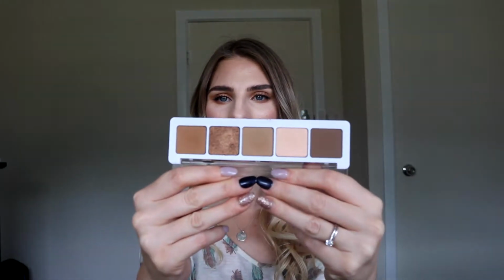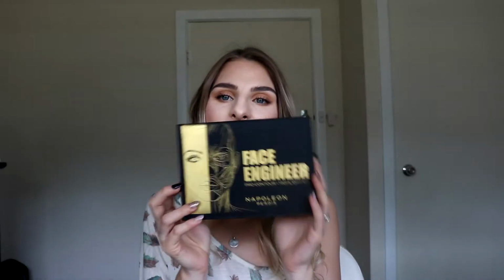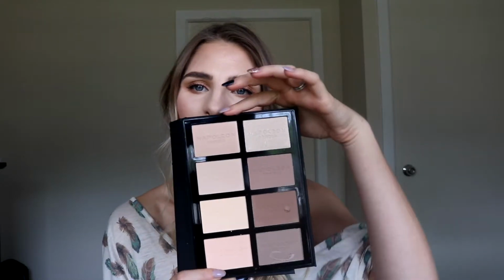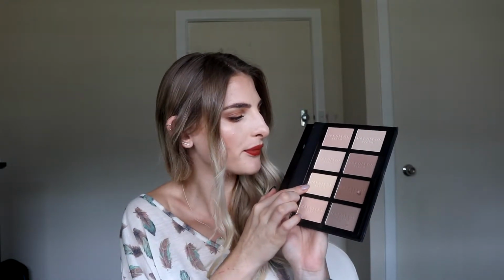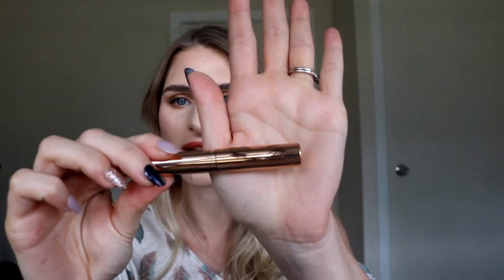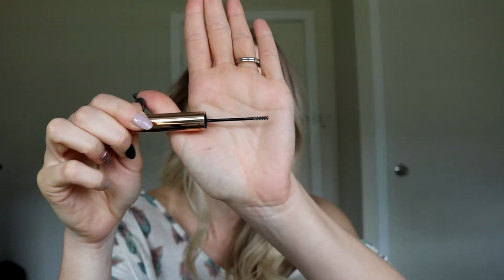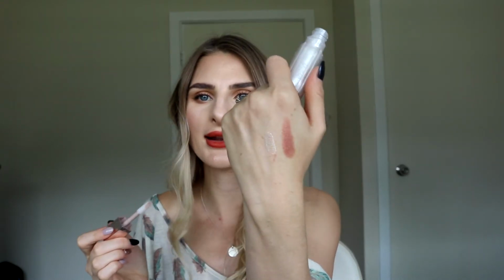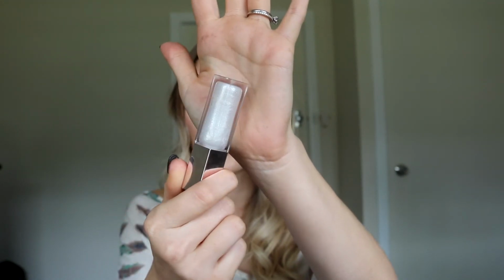PRODUCT FAVOURITES |Zalie Formann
Hey Guys welcome back to my channel, Todays video is a line up of all the products i've been loving recently,  a few have even made it to Holy Grail status. I hope you enjoy the video..

Products Mentioned
Grown Alchemist Polishing Facial Exfoliant Pink Grapefruit
Marc Jacobs Hydrating Lip Gloss Stick Shade Mocha-Choco-Lata!

Thanks again for watching xoxo